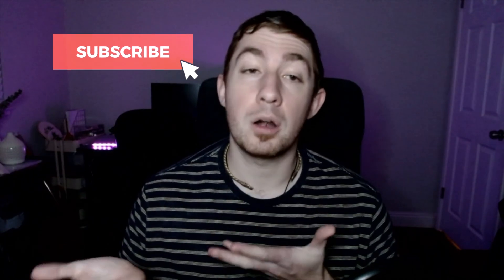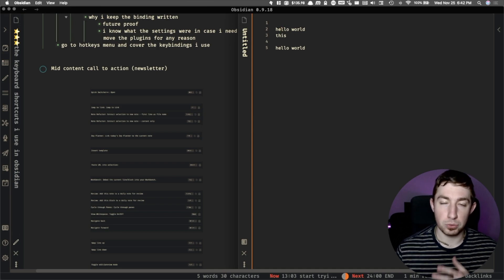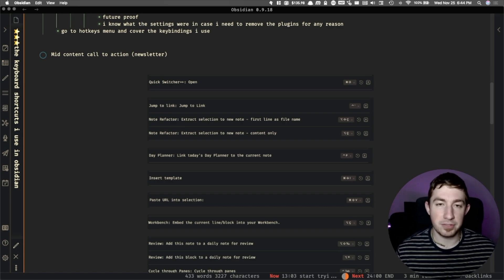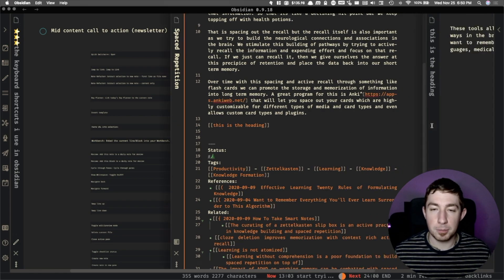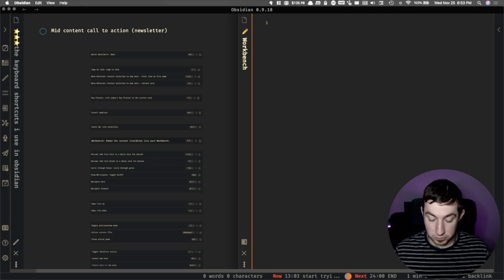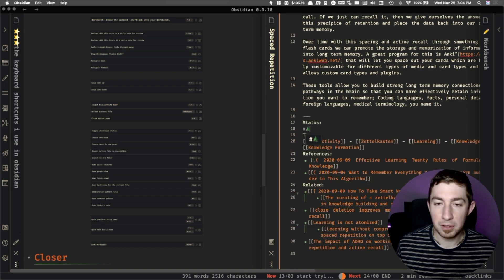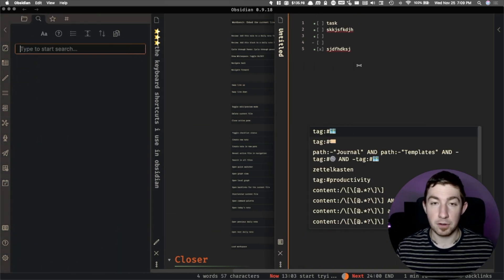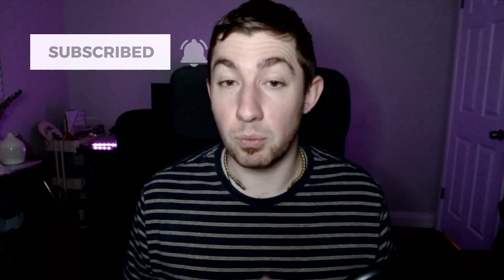My Obsidian Keybindings 🔑️ For Maximum Productivity 🔥️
▬▬▬▬▬▬▬▬▬▬ ► My Newsletter ◀︎▬▬▬▬▬▬▬▬▬▬
▬▬▬▬▬▬▬▬▬▬ ► Questions? ◀︎▬▬▬▬▬▬▬▬▬▬

Want to get your hands on my Obsidian templates, Custom CSS, and Mermaid Diagram code?
00:00 Intro
00:12 What we're talking about today
00:35 Diving in
01:01 My thought process behind my keybindings, inspired by vim
04:18 Opening documents with quick switcher ++
04:43 Jump to link plugin like vim easy motion
05:20 Note refactor plugin to break up large notes
06:57 Some keybindings for daily notes
07:29 Insert a template
07:59 Pasting a URL over the current selection
08:17
08:39 Send block to workbench
09:26 Reviewing Items later with the reviewer plugin
10:02 Cycling through open note panes, useful with andy mode
10:36 Moving Lines of text around
11:21 Preview mode toggling
11:36 Closing a note
11:42 Opening a brand new note in a new pane
11:49 New note in the current pane
11:51 Deleting a note
12:05 New note in the current pane
12:20 Toggle task status
12:57 Searching
13:20 The graph views
13:48 Command palette
14:01 Open todays note
14:09 Previous and Next Day's note
14:28 Open Workspace launcher
14:54 Wrapping up
15:41 Outro